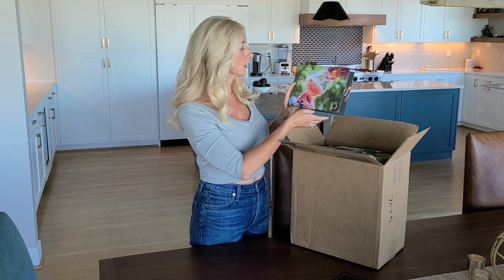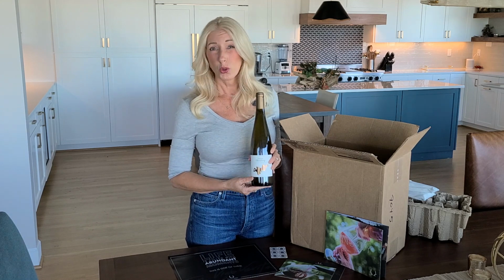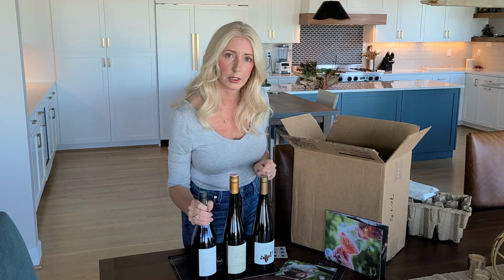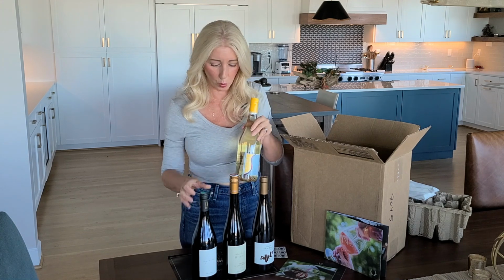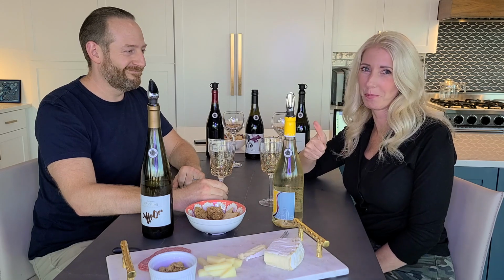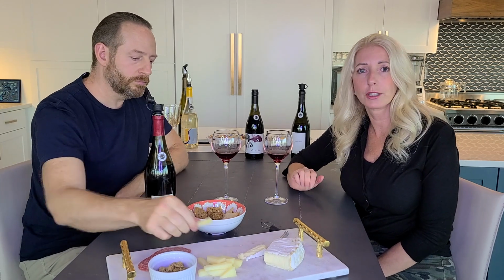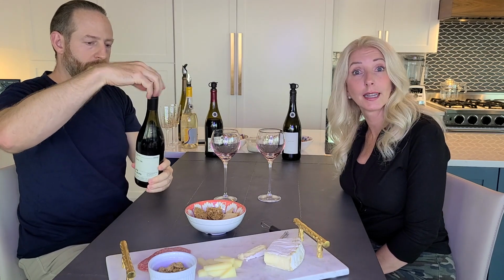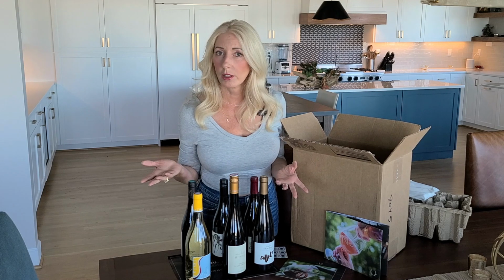Dry Farm Wines: Unboxing & Tasting these Natural, Organic, No Additive, Low-Sugar, Low-Sulfite Wines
Did you know that commercial wines can contain up to 70+ FDA-approved chemicals, additives, dyes and stabilizers?  Unlisted chemical additives could be contributing to that “hang-over” feeling we sometimes get after drinking even moderate amounts of wine.  Drinking natural wines and organic wines can help reduce negative side-effects associated with drinking wine.  Plus it’s so much better for your health and for the environment!  Dry Farm Wines is my favorite company to purchase clean wines from.  In fact, the wines they ship have very low residual sugar (i.e., “dry wines”) and lower alcohol content than most commercial wines, making them Keto friendly wines and Paleo friendly wines.  Join me in this video as I unbox our latest shipment of Dry Farm Wines.  Plus, after the unboxing Chris and I will actually taste the wines and give you our thoughts on each of the wines.  Let’s get started now!

0:00 - Intro
10:19 - Farming Standards
10:26 - Purity Standards
11:00 - Dry Farm Wines Video
11:17 - Native Yeasts
13:07 - Wine Tasting

By clicking this link you will get an EXTRA BOTTLE of WINE for a PENNY with your first subscription order!

SOCIAL